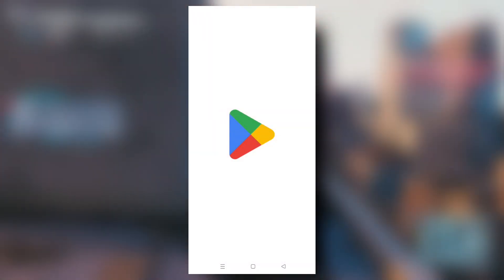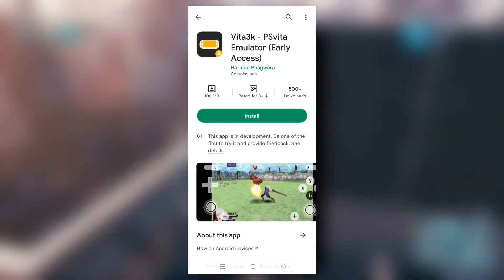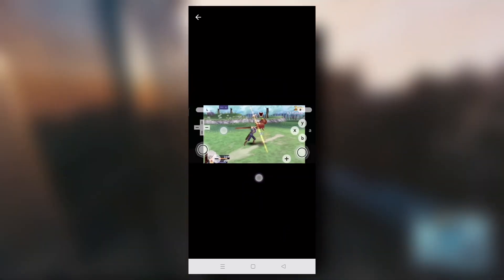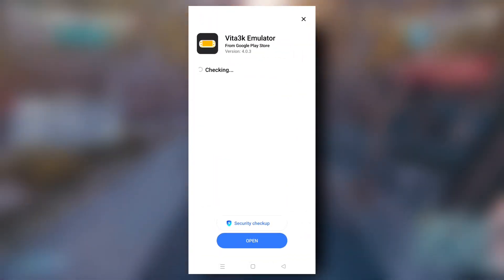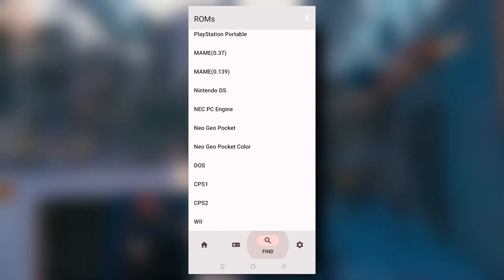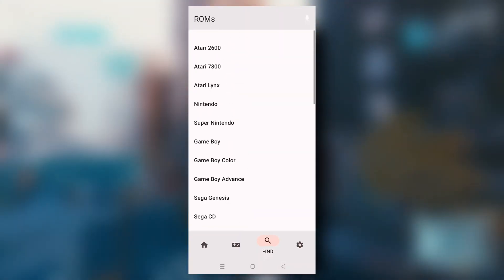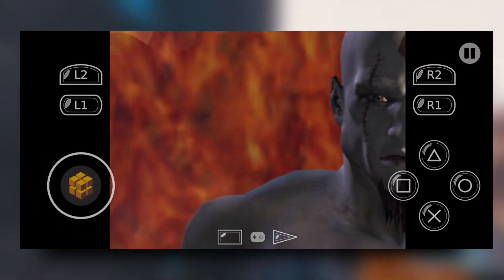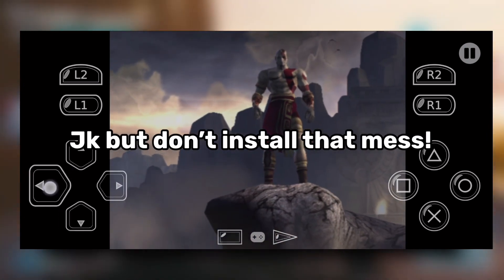You Won't Believe Vita3k on Play Store | PS Vita For Android (EXPOSED)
You Won't Believe Vita3k on Play Store | PS Vita For Android